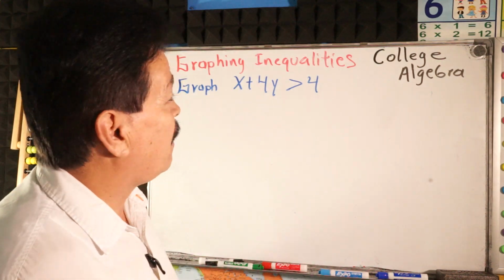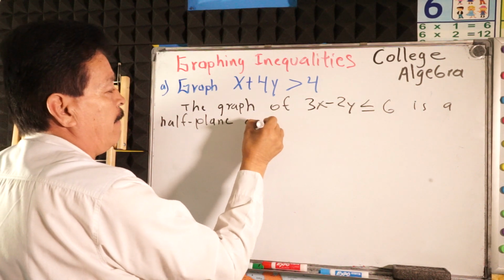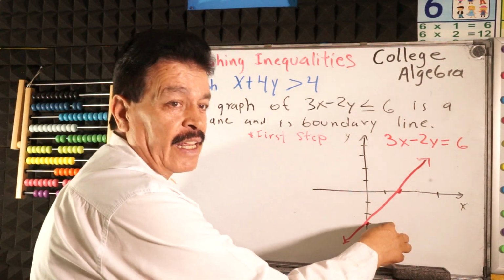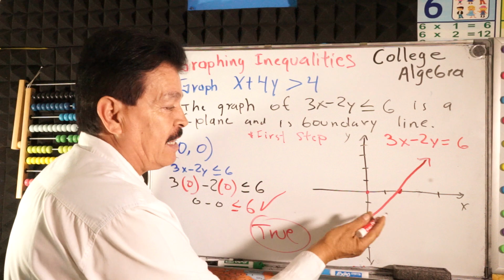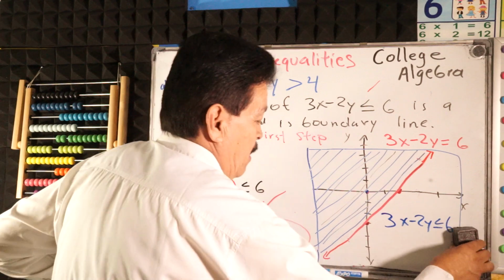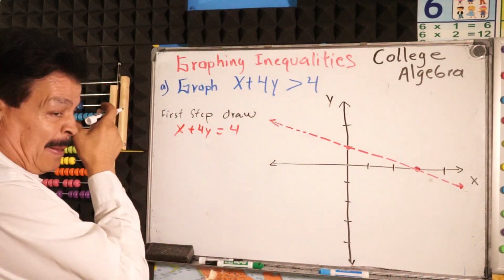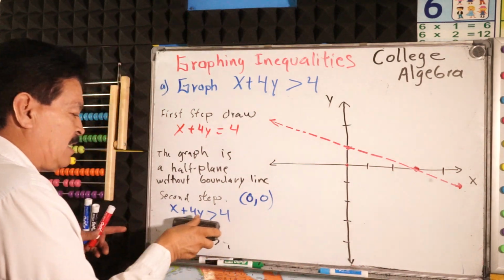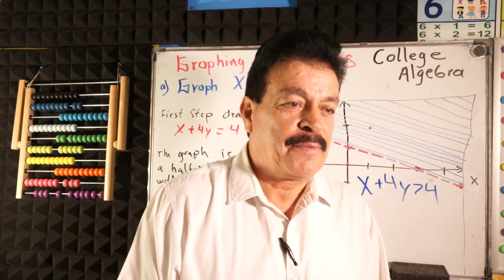HOW TO GRAPH INEQUALITIES | COLLEGE ALGEBRA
1. What inequalities are and how to identify them.

2. How to graph inequalities on a number line and on a coordinate plane.

3. The difference between solid and dashed lines and when to shade above or below the line.

4. How to handle linear inequalities and systems of inequalities with examples.

This guide is perfect for students in middle school, high school, or anyone preparing for exams like SAT, ACT, or college algebra.

📚 Resources: [Optional: Link to worksheets, notes, or practice problems if available.]
+How to Solve Any System of Equatios: Quick and Easy Methods l Algebra 1

"Profe Julian Macias" Exploramos historias cotidianas profundamente significativas y compartimos fascinantes conceptos matemáticos para estudiantes de todos los niveles educativos: desde High School hasta niveles superiores. Únete a nosotros para descubrir cómo las pequeñas historias pueden tener un gran impacto, mientras exploramos las matemáticas de manera accesible y emocionante."
      Aquí, ayudaremos a los estudiantes con su aprendizaje  y conocimiento de la Matemática en sus diferentes áreas como:
Aritmética, Álgebra 1, Álgebra 2, Algebra Superior, Geometría, Trigonometría, Precálculo, Cálculo y Cálculo Infinitisimal; en la Educación Media Básica, Educación Media Superior y Educación Superior. Asi mismo: Cálculo Diferencial e Integral, College Algebra, College Calculus y Mathematical Olympiad.